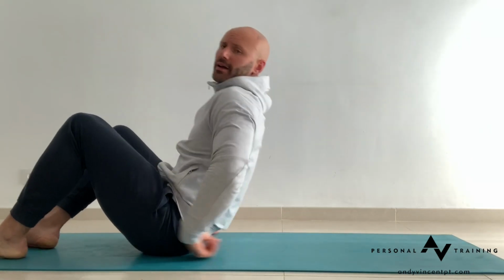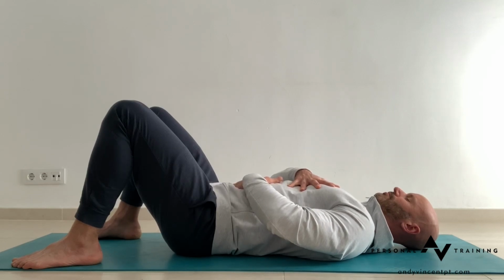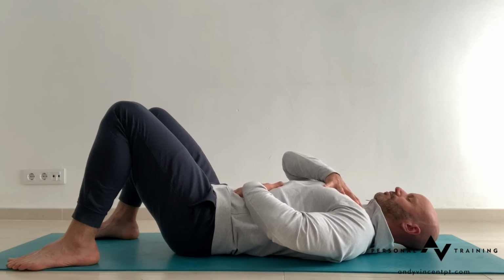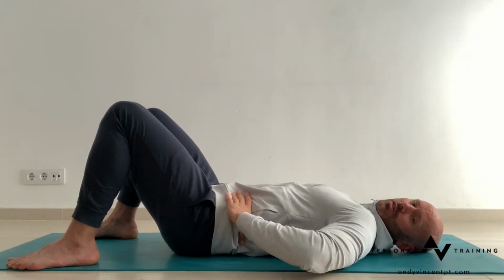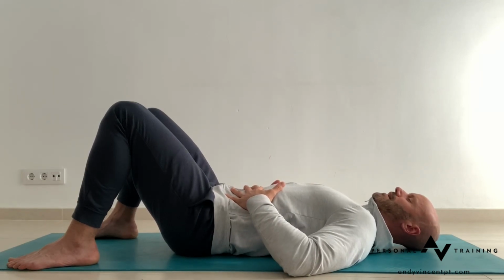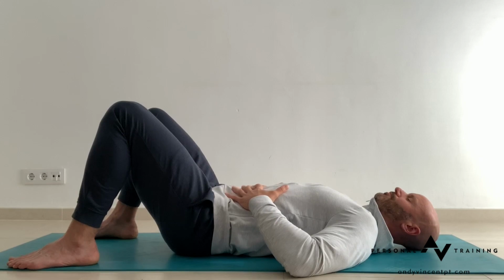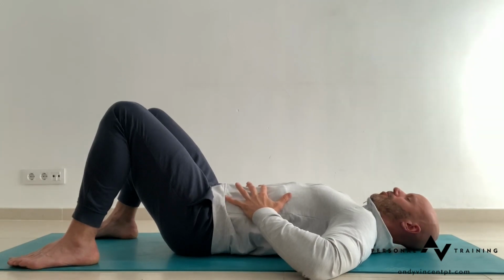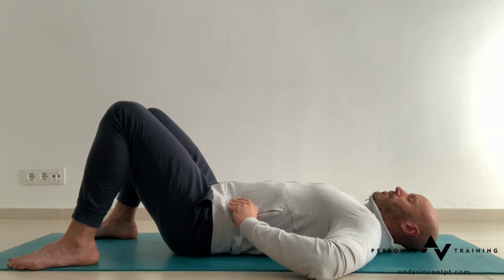360º Breathing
This video is about 360º Breathing

HOW TO PROGRAM STRENGTH TRAINING INTO YOUR HOME WORKOUT
WHY HITT MIGHT NOT BE RIGHT FOR YOU
HOW TO GET ROCK HARD ABS USING SCIENCE